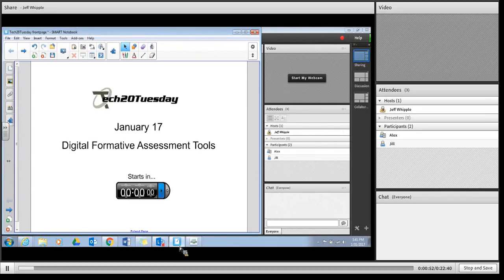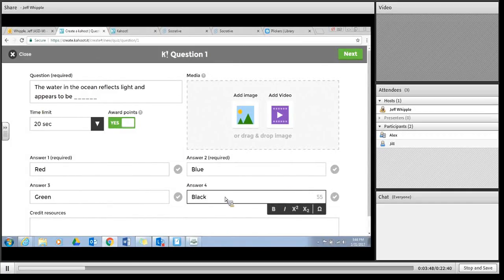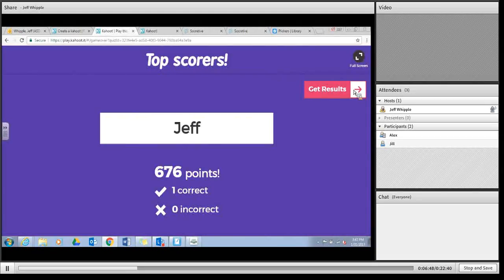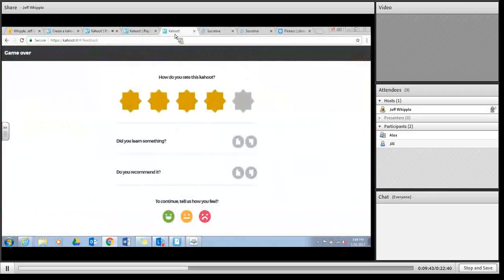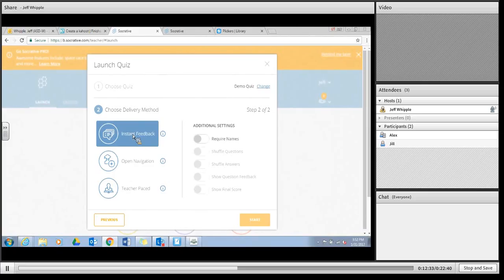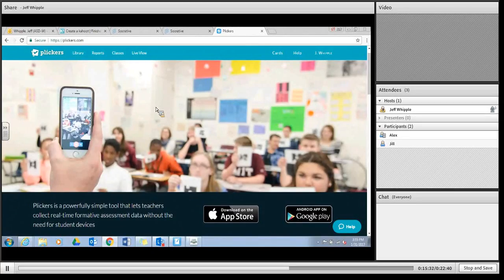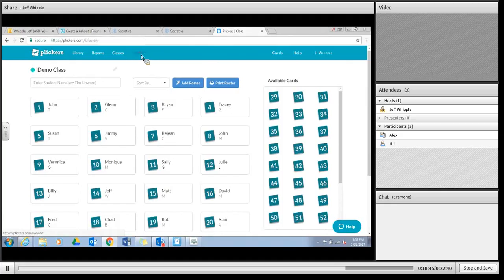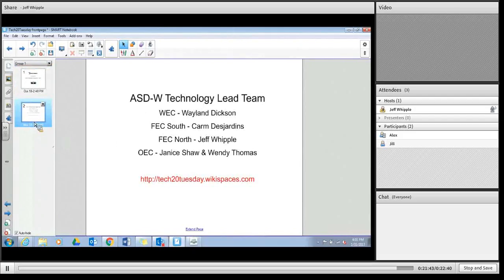Tech20Tuesday Jan 31 Digital Assessment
Tech20Tuesday featuring digital assessment tools